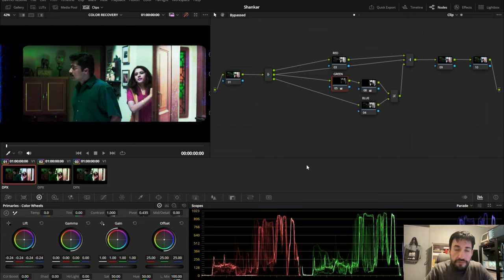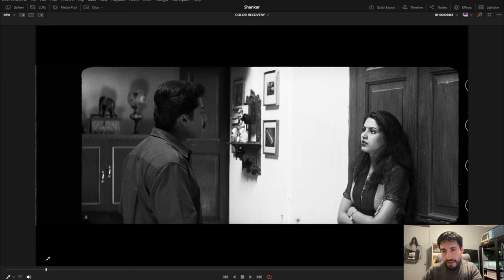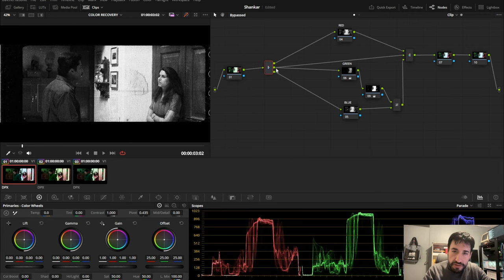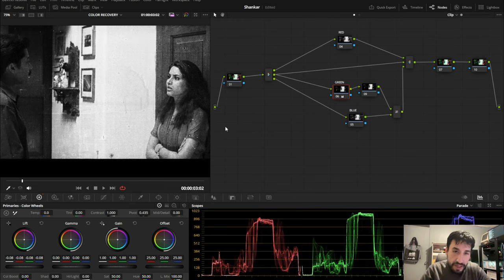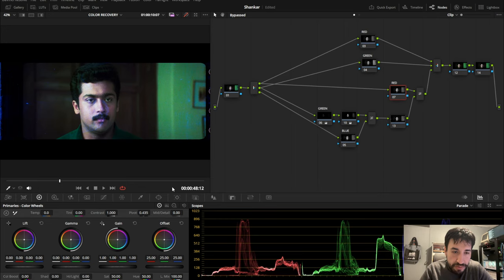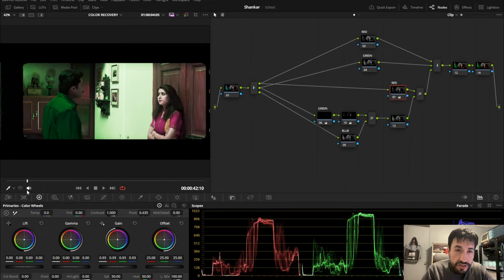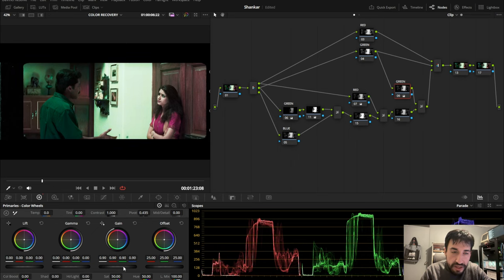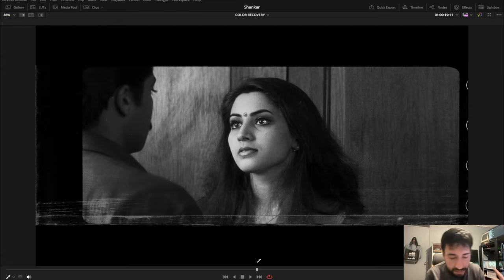Restoration Breakdown: Channel Recovery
This is an interesting project. The goal is to clean the damaged blue channel while preserving as much information as possible, without resorting to any filters or secondary color correction. Instead, it utilizes the inherent properties of the RGB channels as discrete grayscale images. This concept has been the basis for many filters used in digital intermediate.

The 35mm film, as seen in the original scan, is marred with dirt, blue and yellow stains, and even an afterimage of another frame, likely due to degradation. We can employ the red and green channels to address these issues, using either the light or bright parts of these channels to repair the damaged areas of the blue channel. This process greatly depends on the results of the previous steps, but the end result is quite satisfactory. We now have a solid starting image for common restoration procedures.